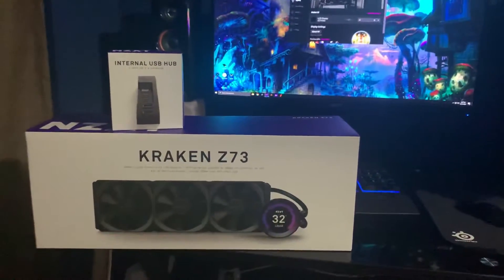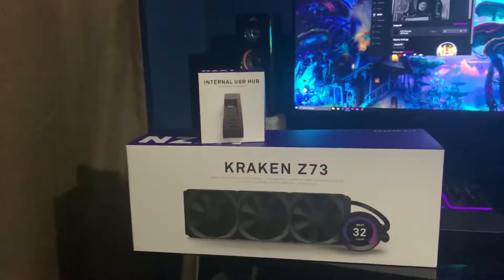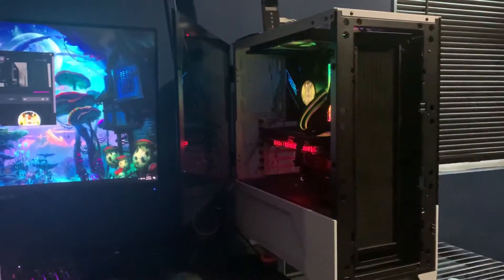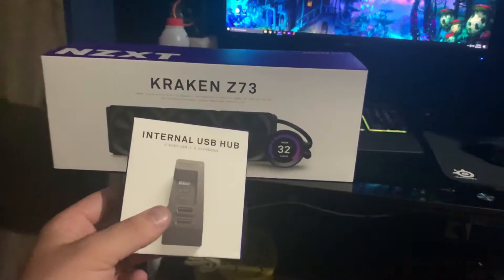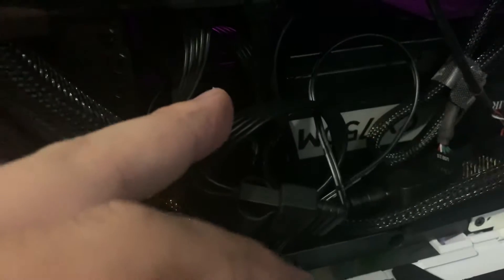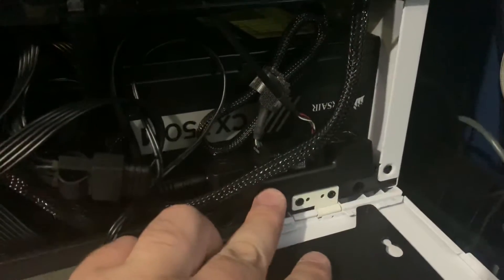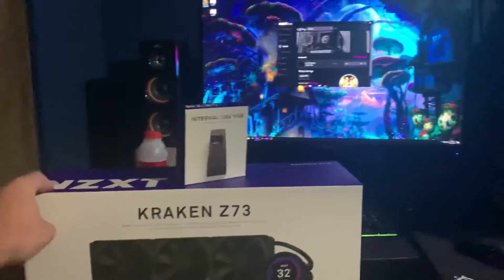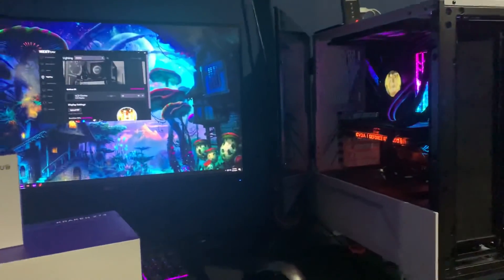NZXT Cam FIXED with Internal USB HUB from NZXT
In a previous video I fixed my kraken z73 by uninstalling the driver and reintroducing the cam  male usb header back into the motherboards usb header socket. This at the time fixed my nzxt cam and I was able to control its lcd functions and fan functions again. After a few days of heavy gaming use the cam stopped working again and I had to wait for the nzxt usb internal extender to arrive. This resolved the issue. I also learned from nzxt support that kraken z73 made before april are not comptible with certain asus boards like mentioned in both my and in more detail in michael knowles videos. This detail may lead many to bring this up with support to get a replacement or to order the usb header extender in order to fix the issue.